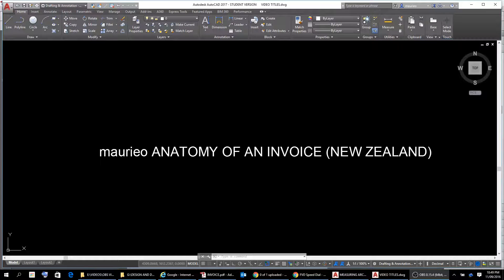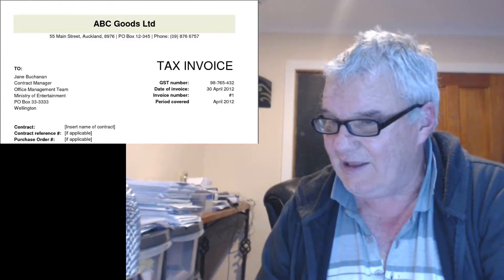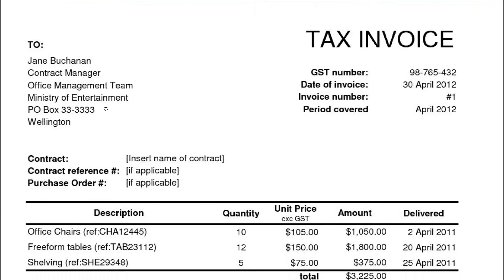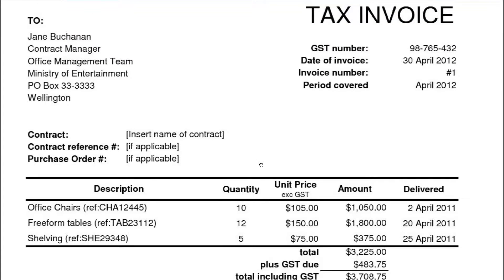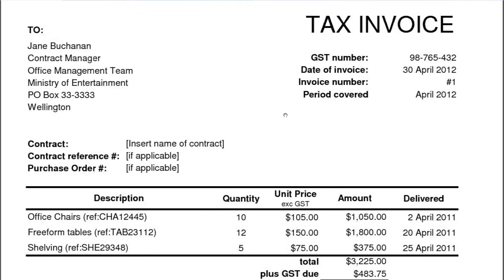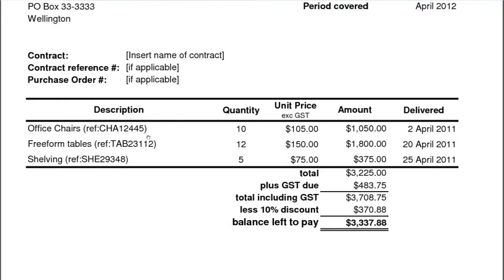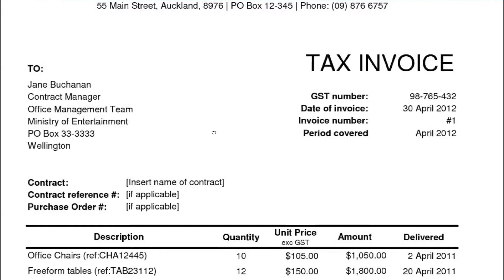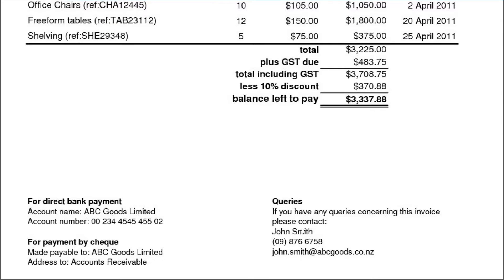maurieos ANATOMY OF AN INVOICE (NEW ZEALAND)